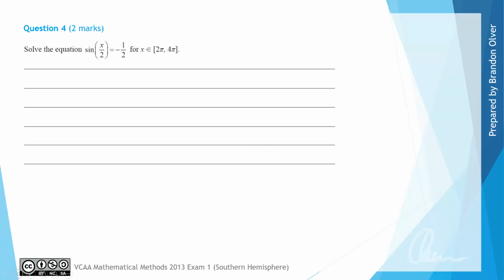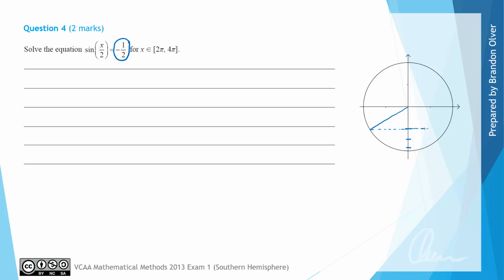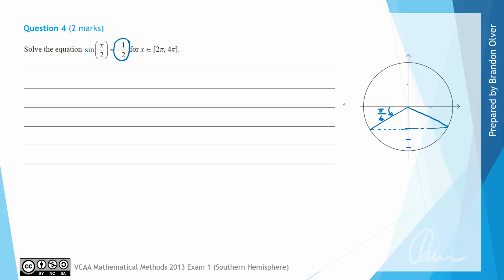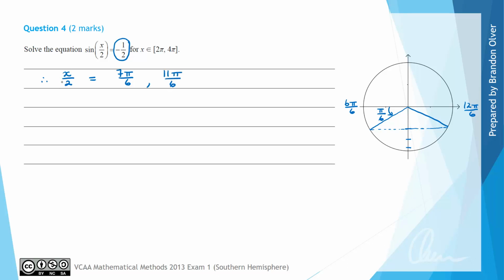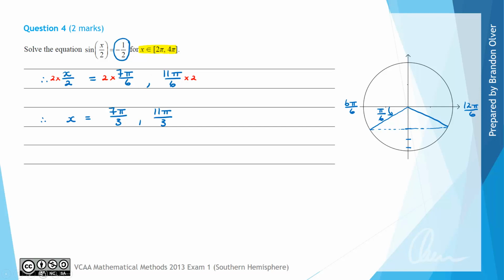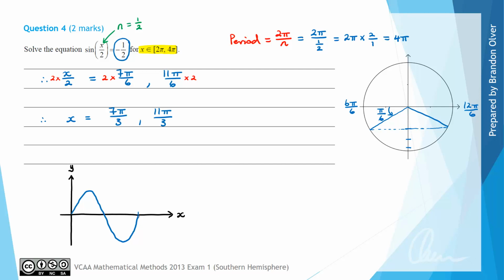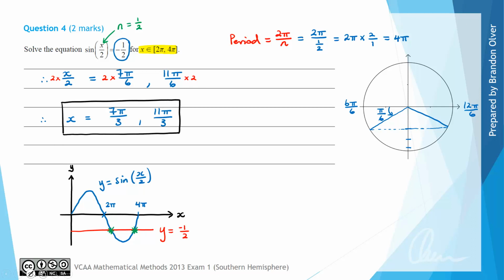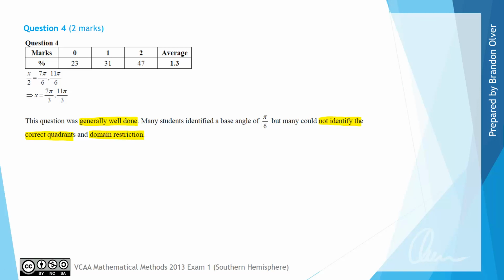VCAA Mathematical Methods 2013 Exam 1 - Question 4